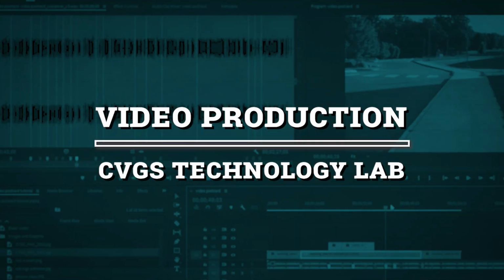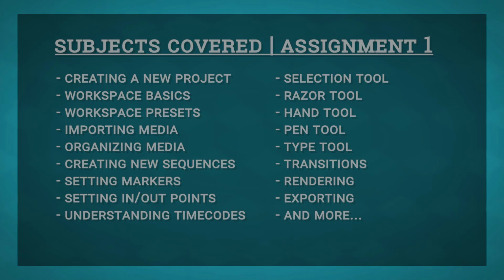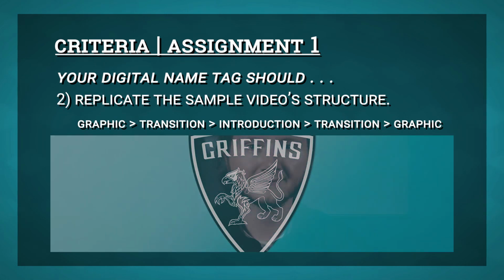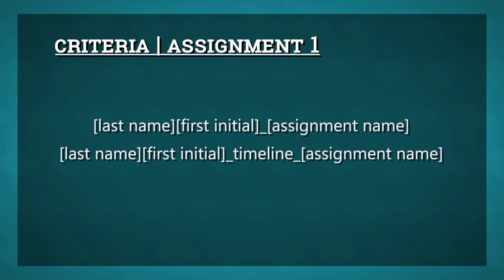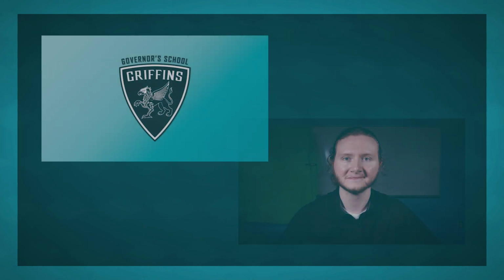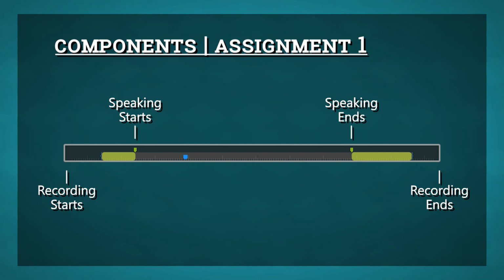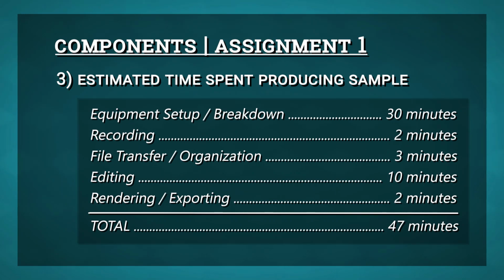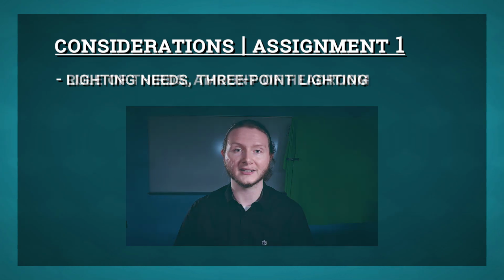Assignment 1 | Criteria | Video Production Tech Lab